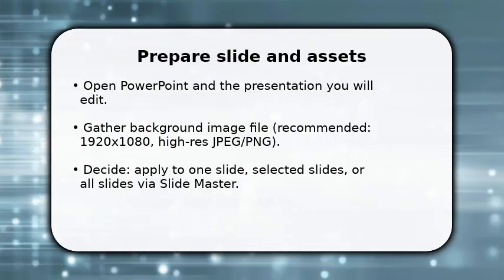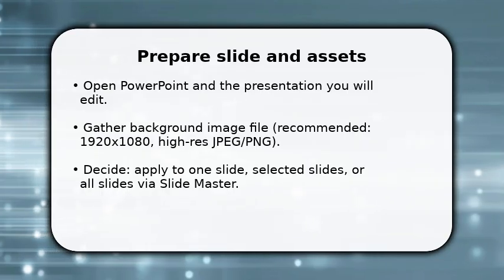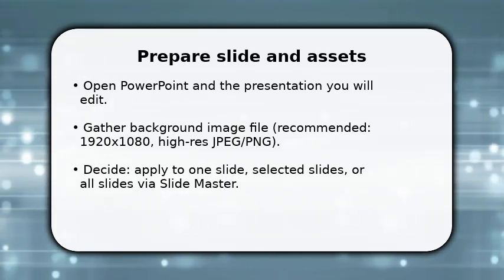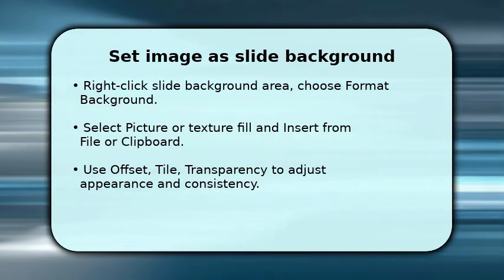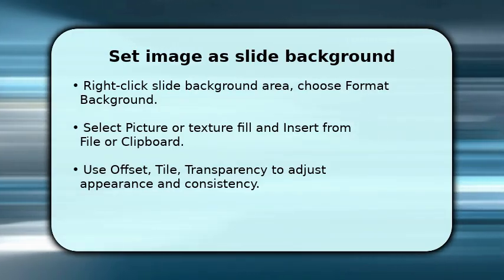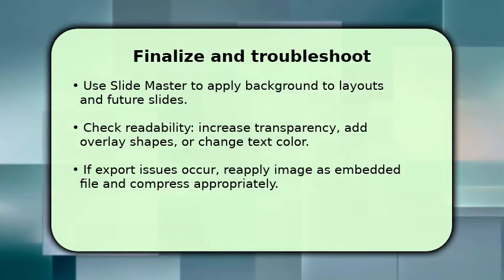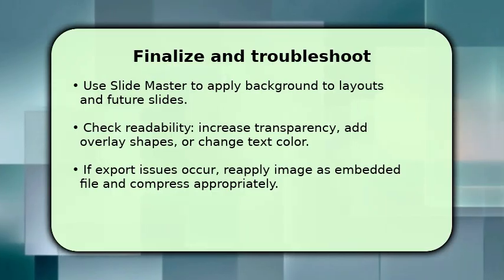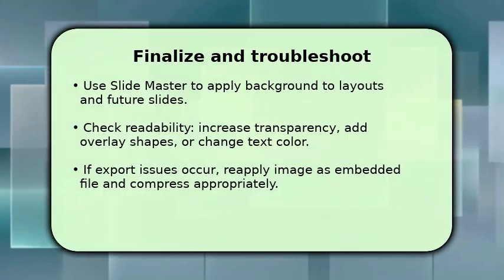How to Fix Background Image in Powerpoint (full Guide)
Discover the step-bythy process of fixing a background image in PowerPoint with our comprehensive guide. Learn how to seamlessly integrate and adjust your chosen backdrop for presentations, ensuring visual appeal without technical hitches.